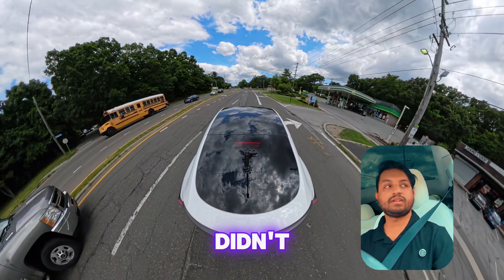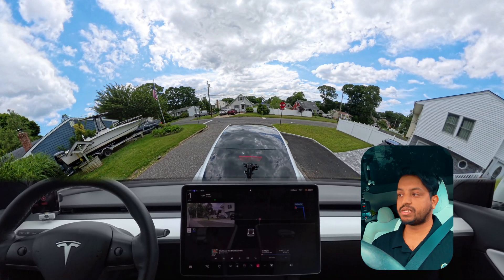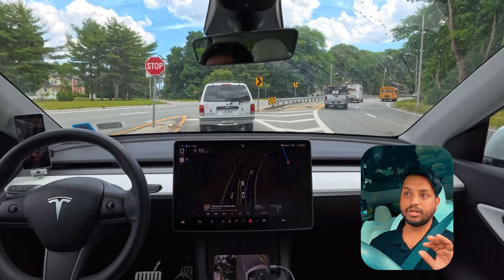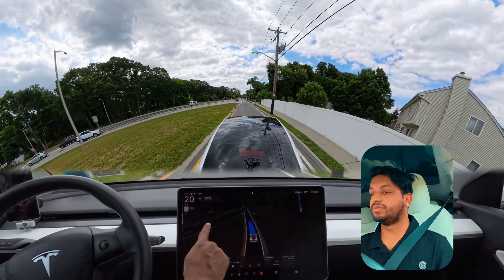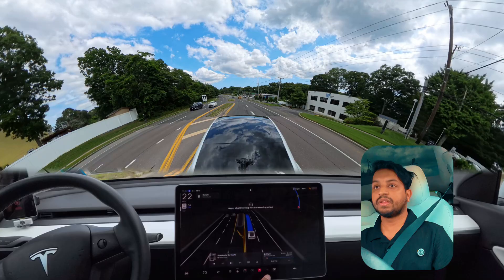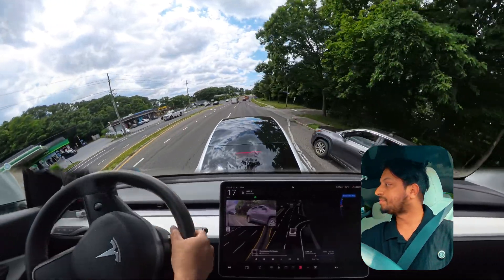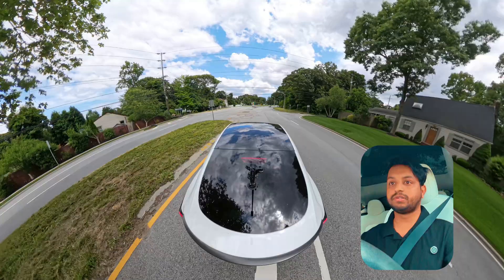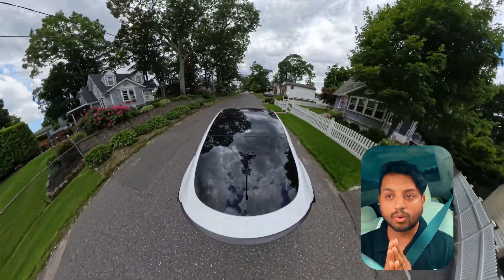Tesla FSD Failed to Stop for School Bus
Watch our latest Tesla Full Self-Driving (FSD) Beta test on challenging Long Island roads! We put the 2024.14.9 update to the ultimate test with narrow streets, unprotected left turns, and even a school bus stop encounter. Witness some impressive maneuvers, but also some close calls and major mistakes. See why FSD still needs improvement, especially in challenging situations.